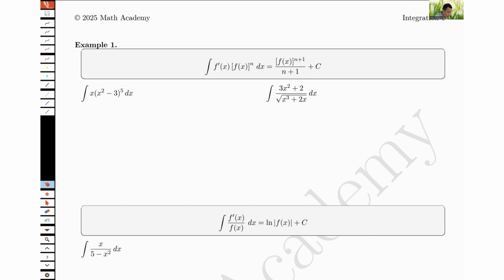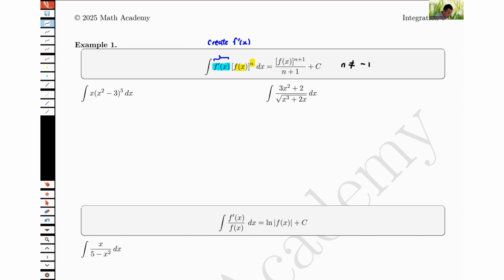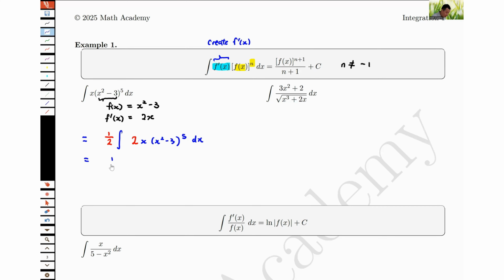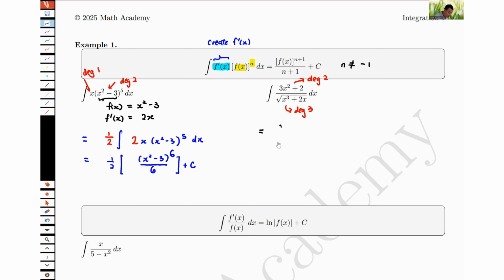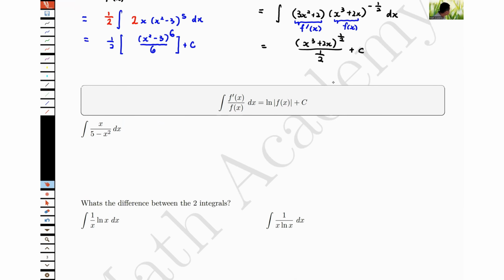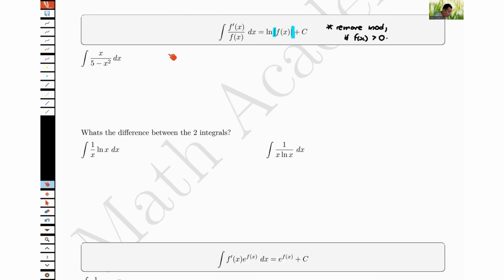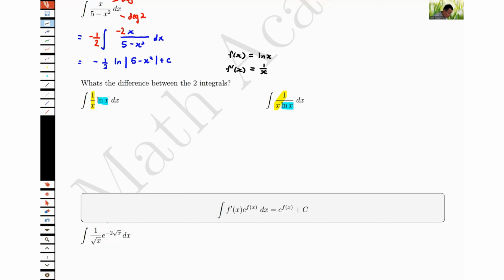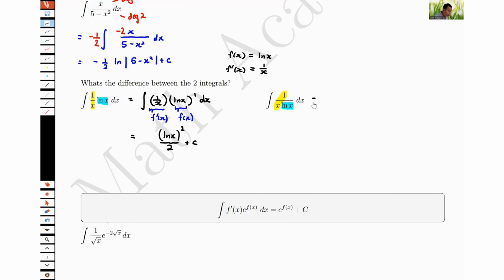JC H2 Maths Tuition: Introduction to Integration Techniques | Foundational Formulas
Kickstart your JC H2 Maths journey with this introductory lesson on integration techniques! 📘
In this video, we cover the essential formulas you need to master
Perfect for students who want a strong foundation before tackling more advanced integration problems.